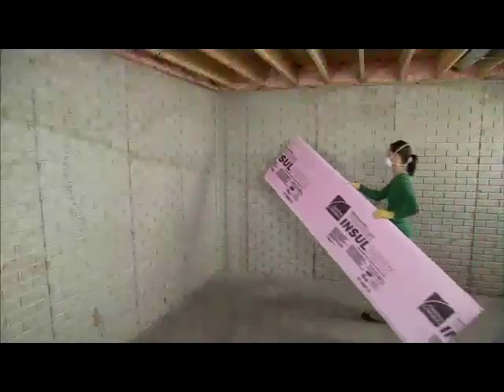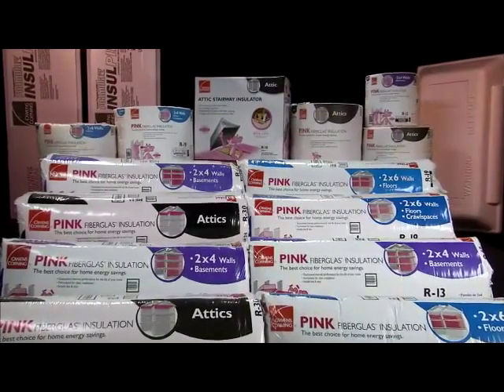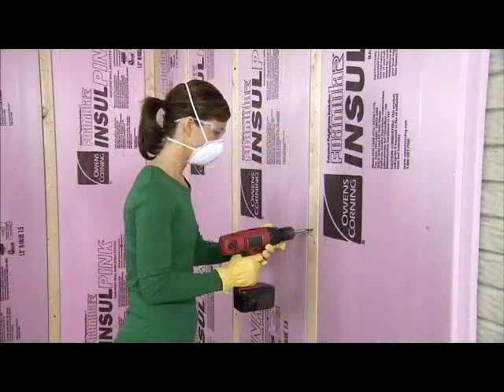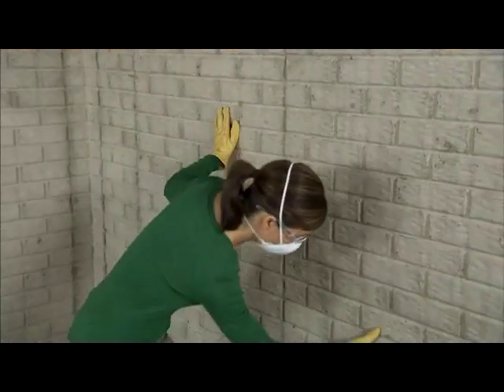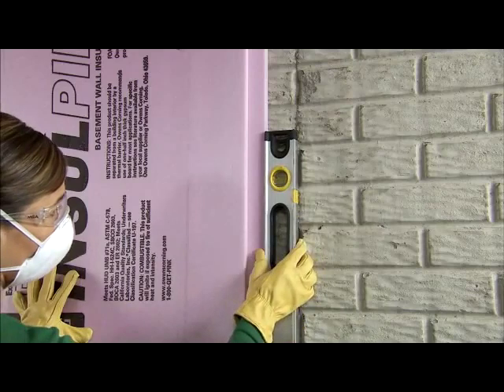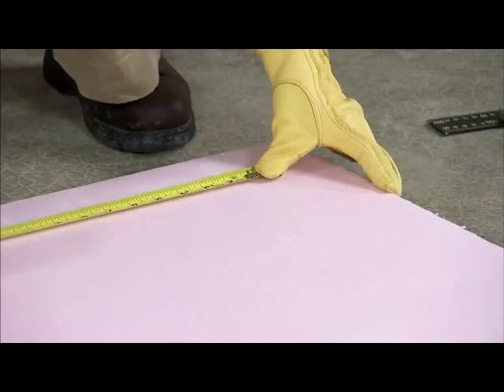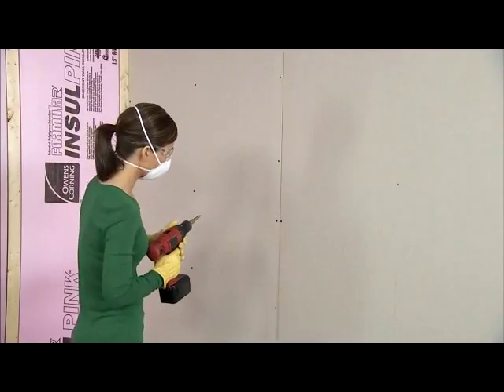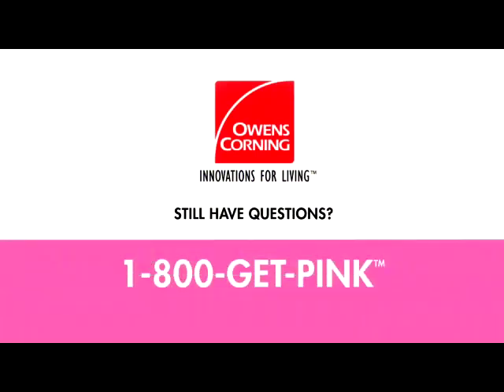Σύστημα Εσωτερικής Θερμομόνωσης video.flv